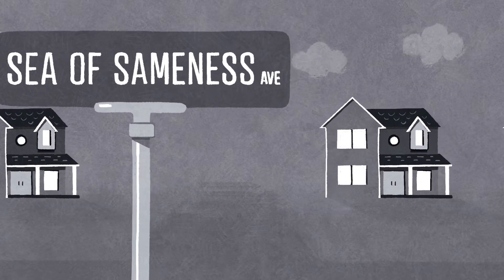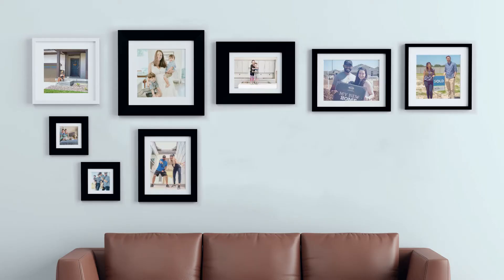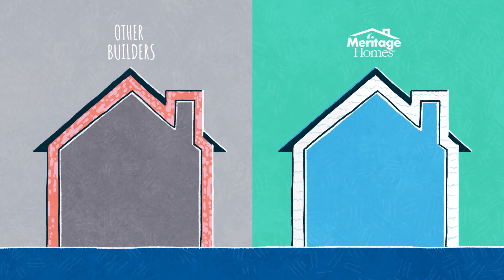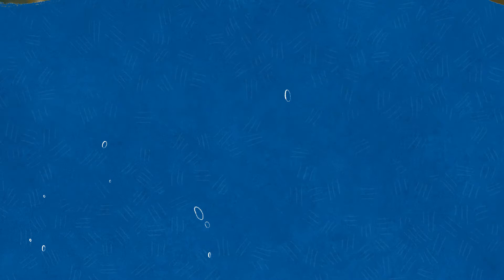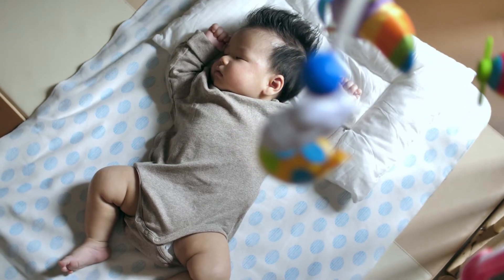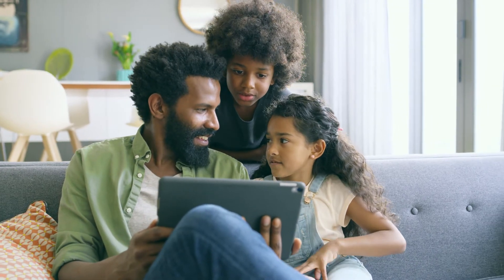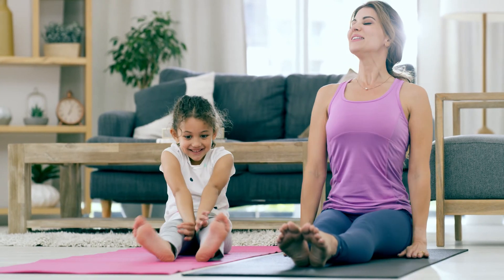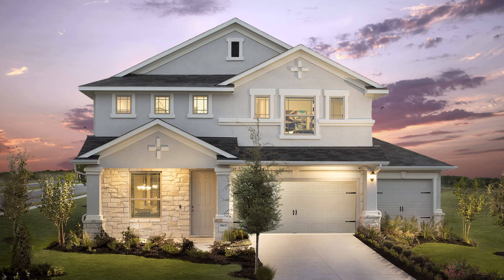Homebuyer’s Guide: How to Make a Smarter Buy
Knowing what to look for in a new home can help you shop confidently. Watch now to see the building science that puts Meritage ahead of the pack.